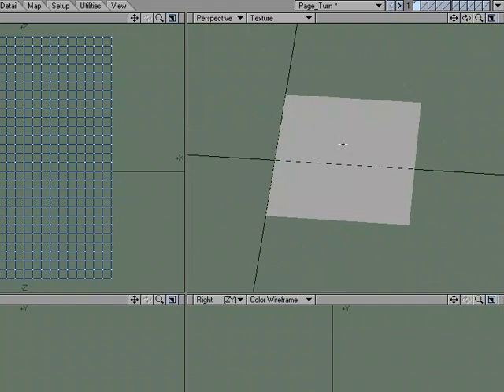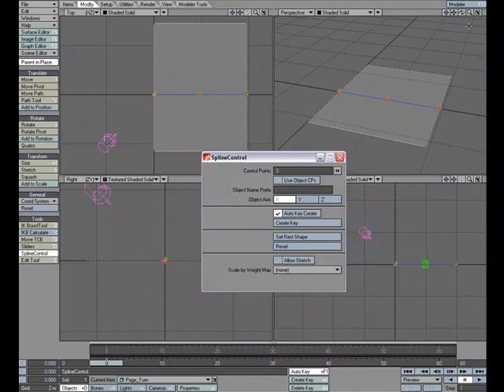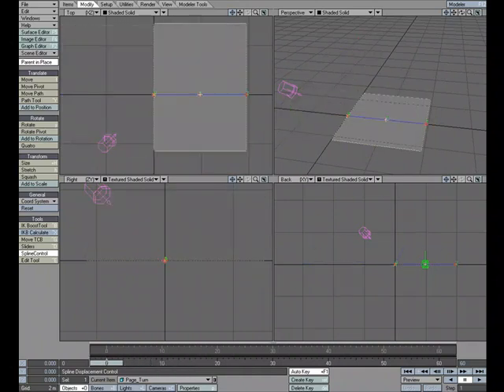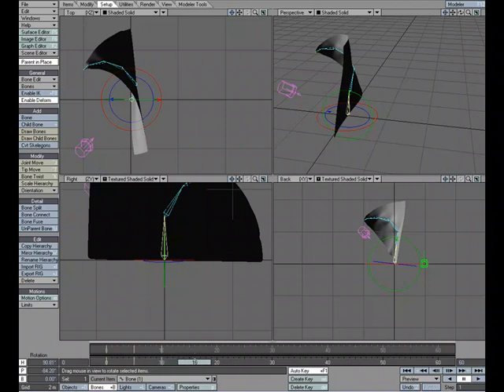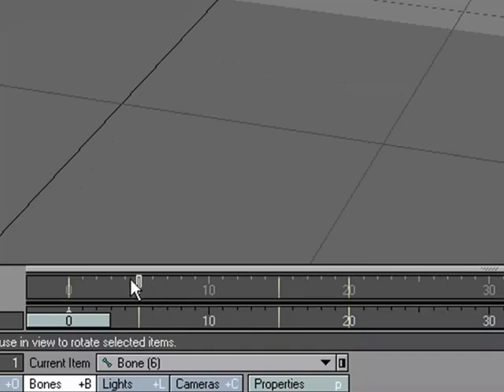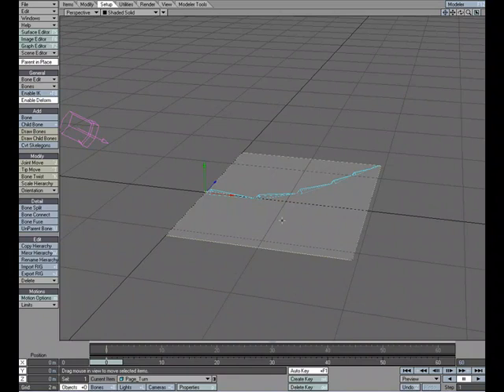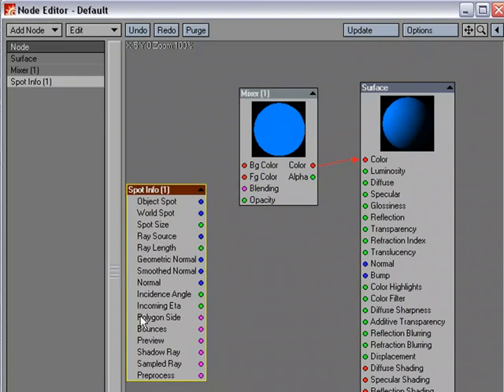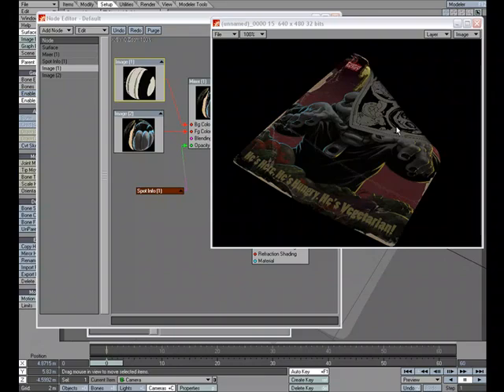Multiple ways to Animate a page turning